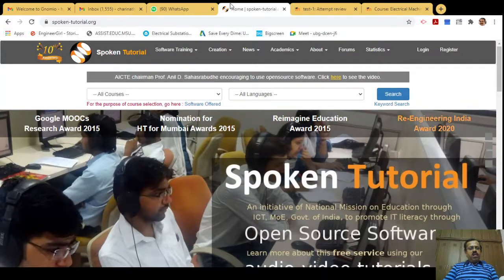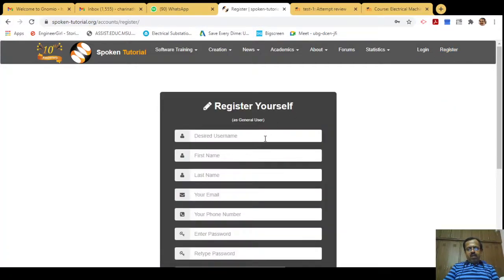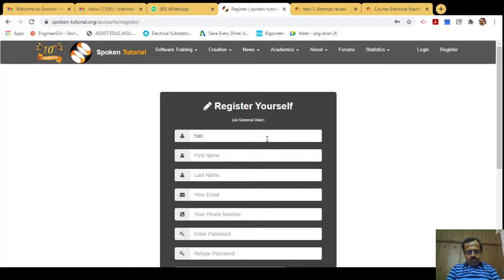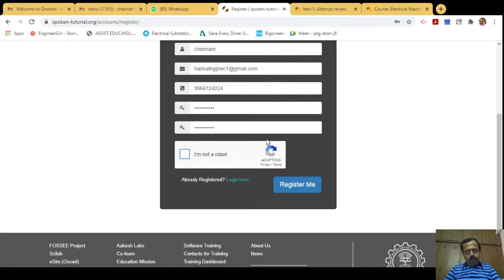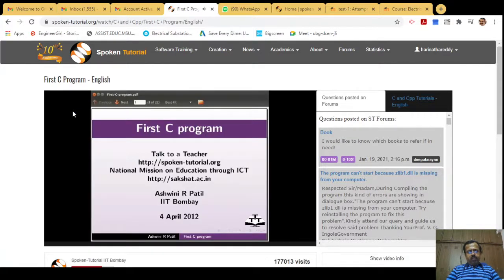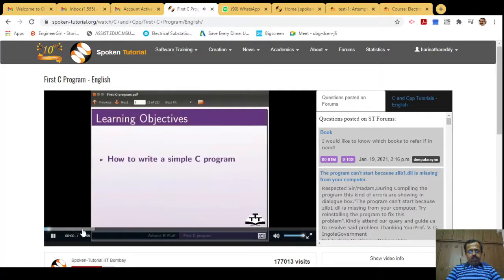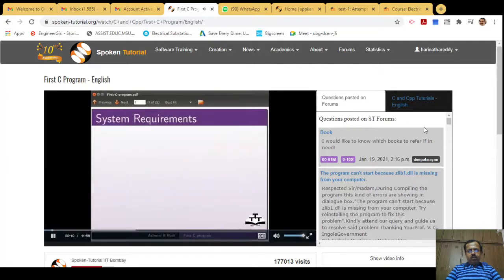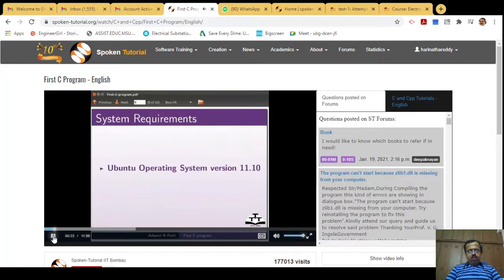spokentutorial video for students